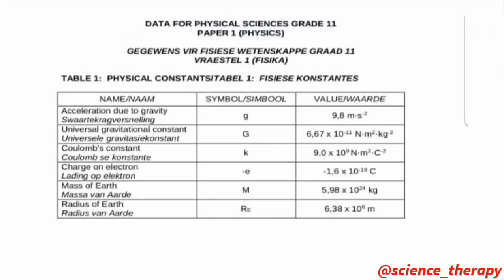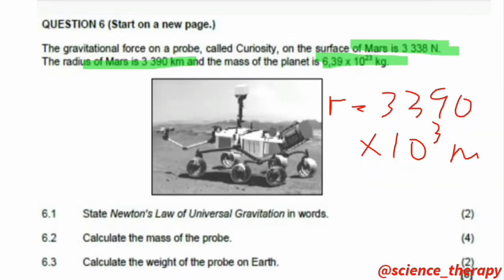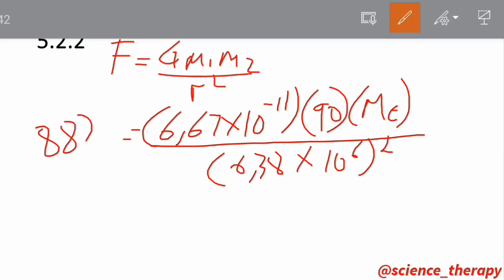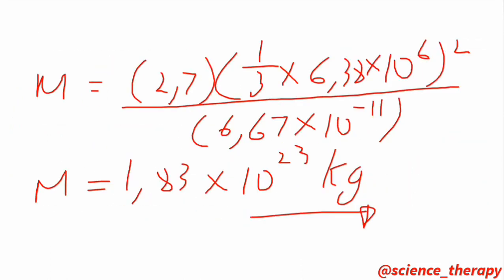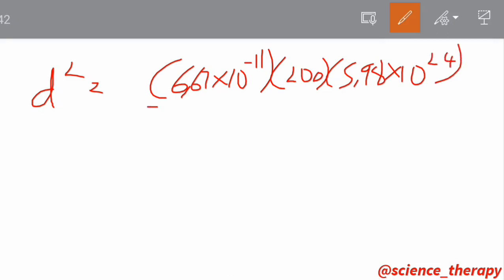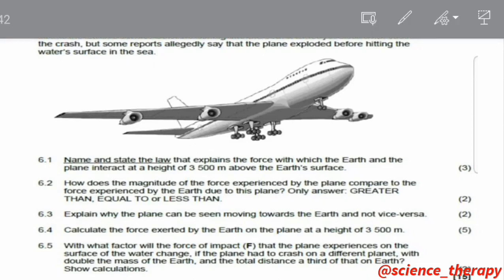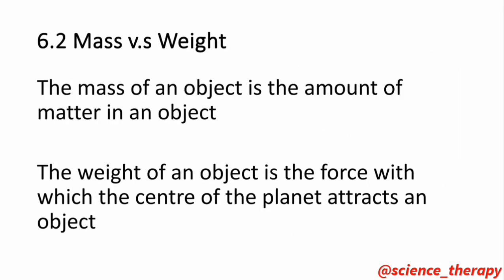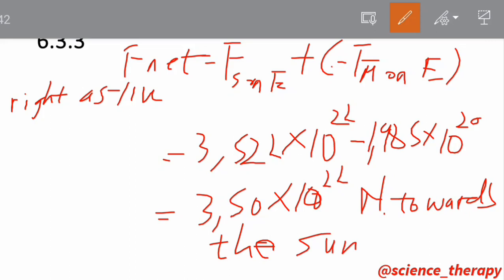Newton's Law of Universal Gravitation | Grade 11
- Newton's Gravitation Law and it's use
- Newton's Third Law as applied in gravitational forces of celestial bodies
- Different acceleration in different planets